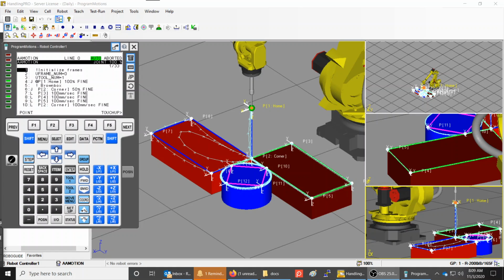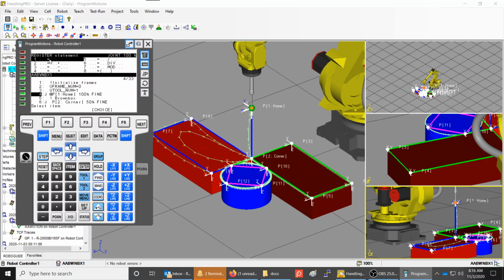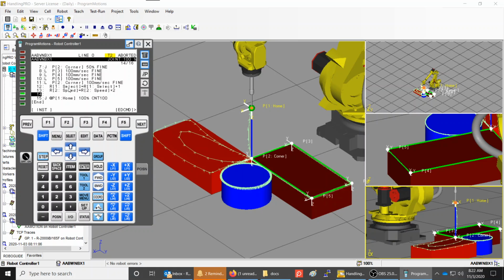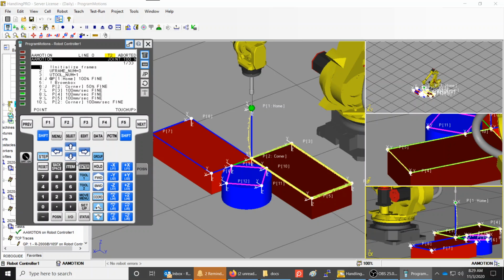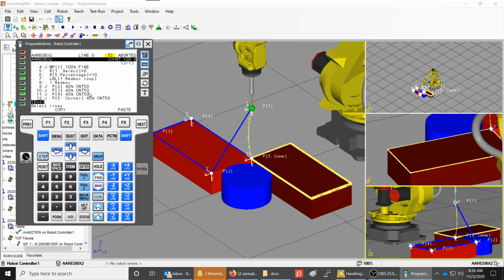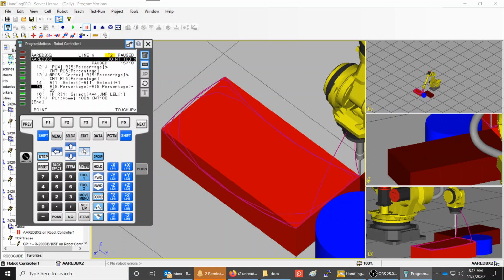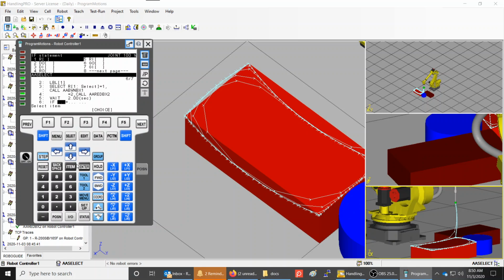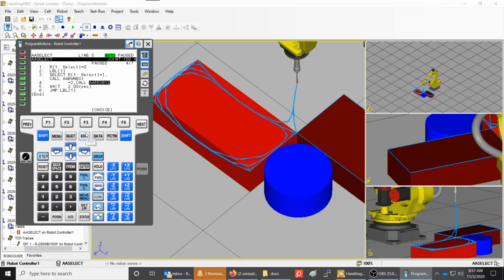AIT220: Branching logic and Data Registers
This video discusses branching:   1) Calling other programs from current program.  These other programs are usually referred to as sub programs.  2) JuMPing to a LaBeL line somewhere within the current program.

Data Registers are used as: 1) counter to keep track of how many times the robot has went through the loop.  2) A variable speed and termination value.

As the robot repeats a set of motions, it increases speed.